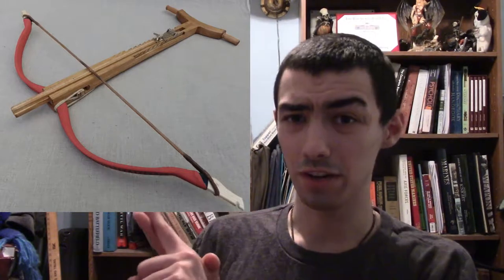Historical review on the Greek Gastraphetes (Belly Bow)